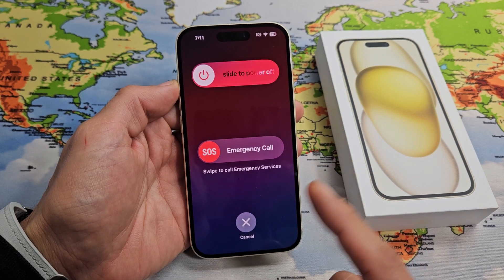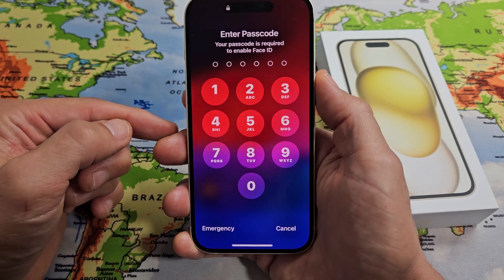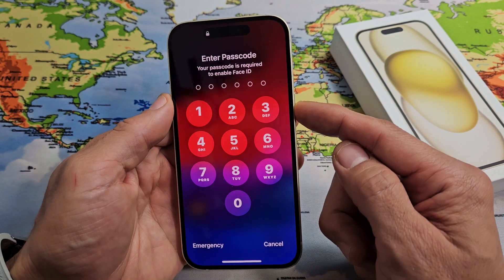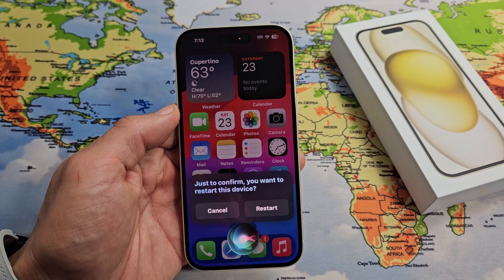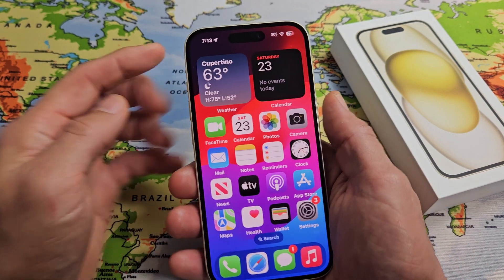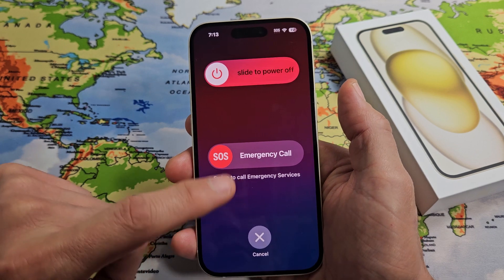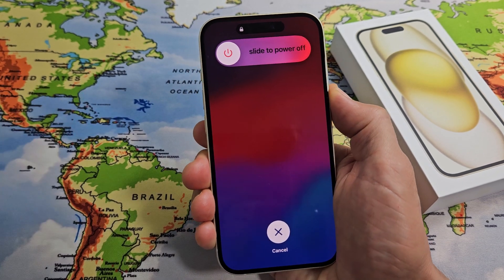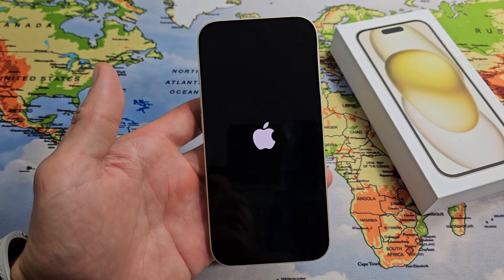iPhone 15's: How to Restart & Turn Off (several ways)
I show you several ways on how to restart and turn off (shut off, power down)  Apple iPhone 15's (iPhone 15, 15 Plus, 15 Pro, 15 Pro Max.  I hope this helps